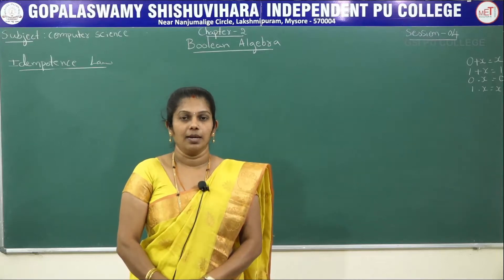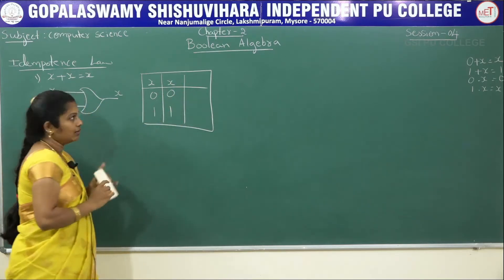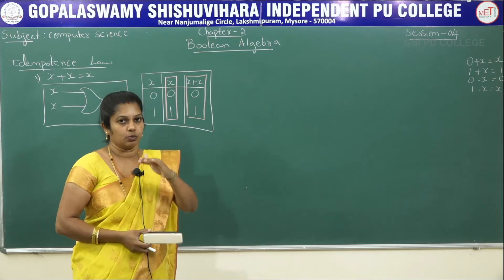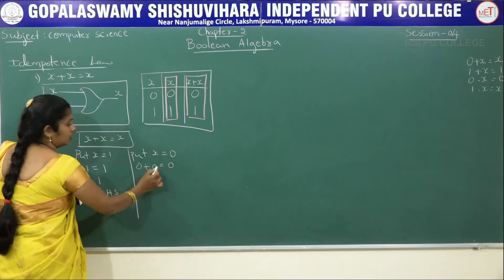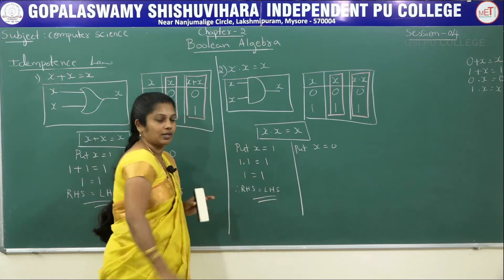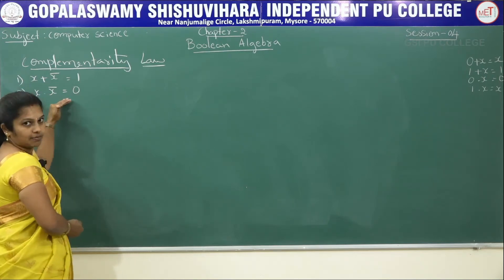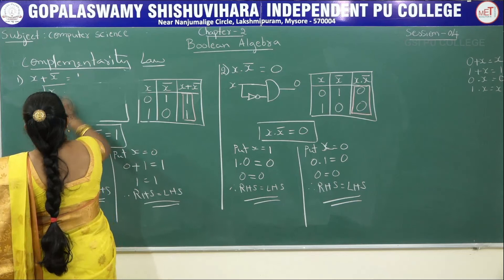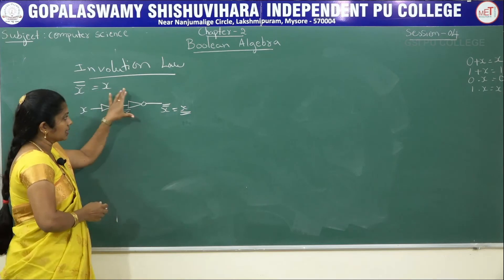COMPUTER SCIENCE | II PUC | CH 02 | BOOLEAN ALGEBRA - IDEMPOTENCE LAW | S04